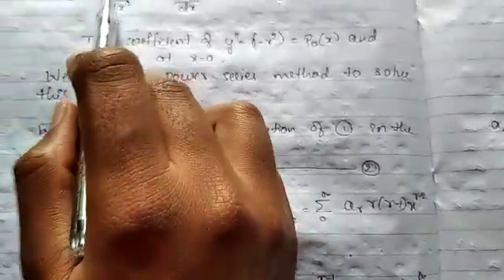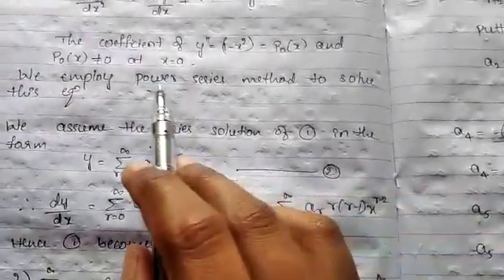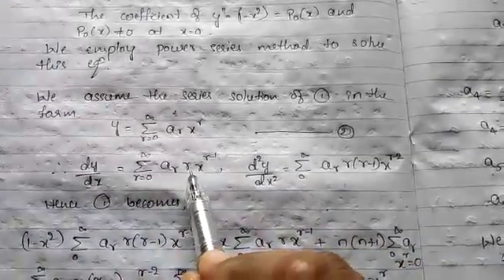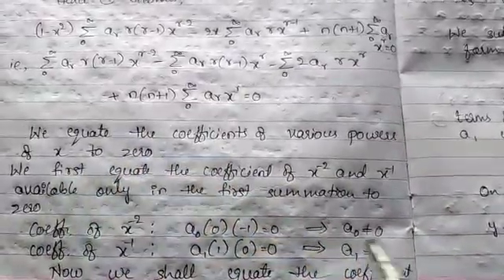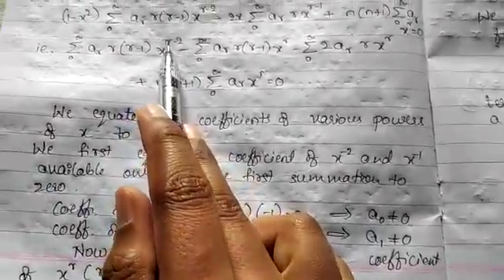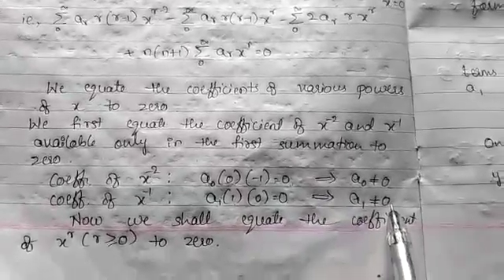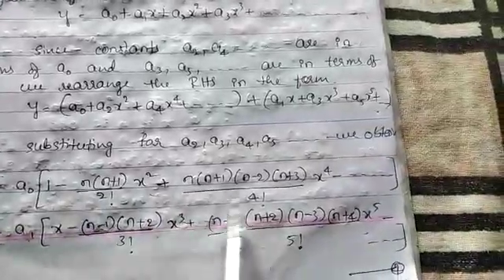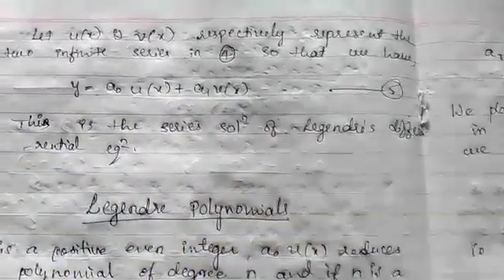18MAT21 Module 4 (Series solution of Legendre's differential equation)